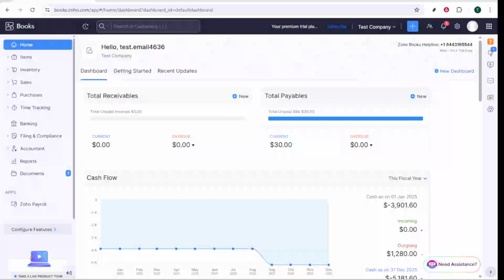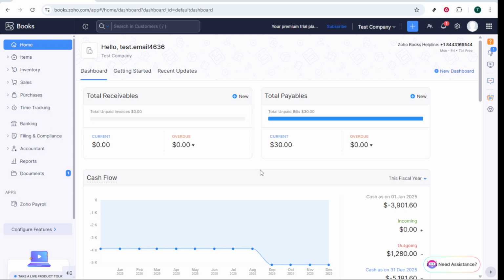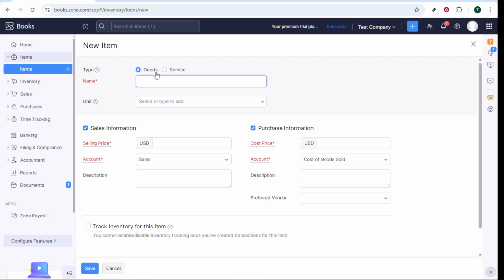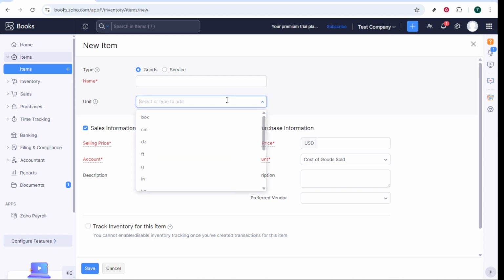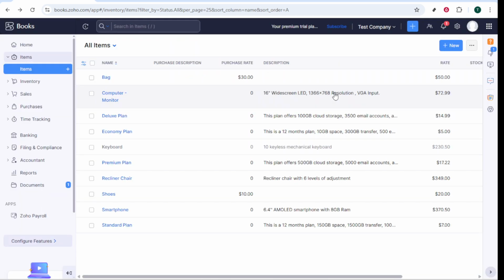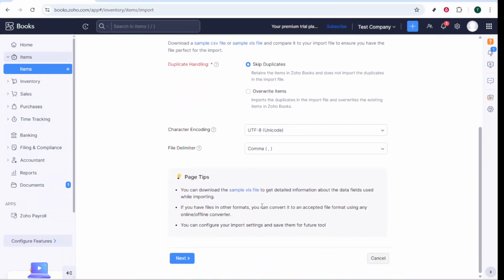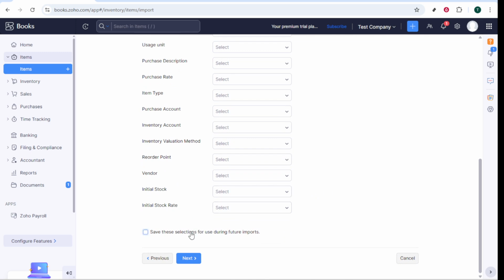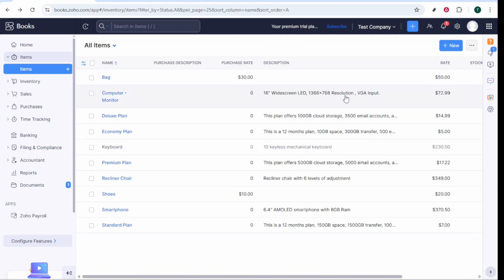How to Import Items Bulk Zoho Books [2025 Guide]